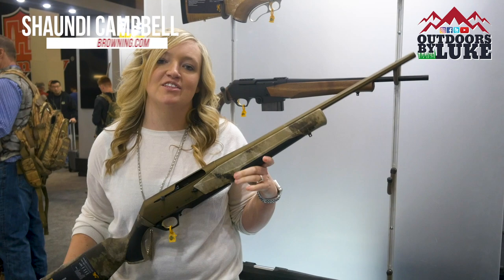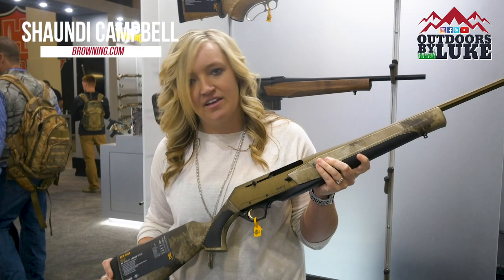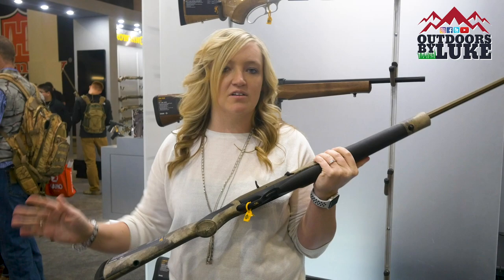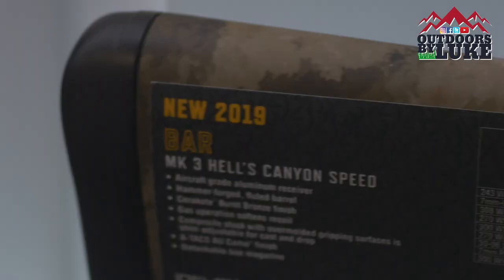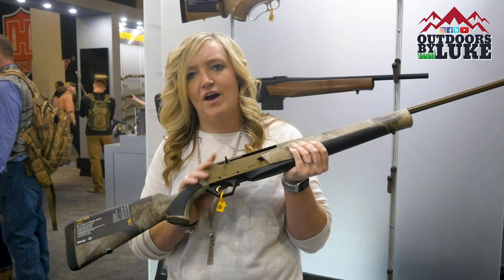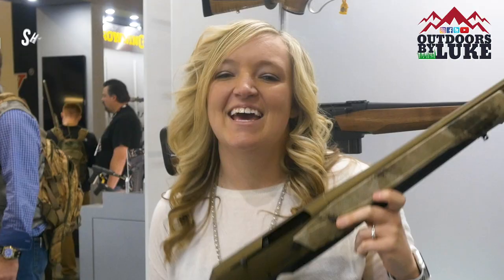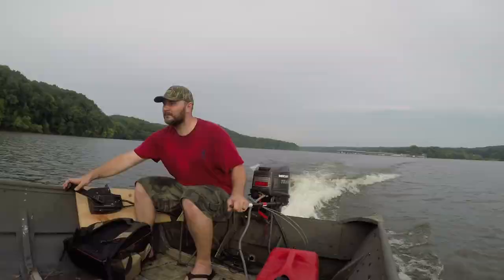The New Browning BAR Mark III Hell's Canyon Speed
At Shot Show 2019 we got to catch up with one of our favs, Shaundi Campbell from Browning and talk about the new edition of the BAR!